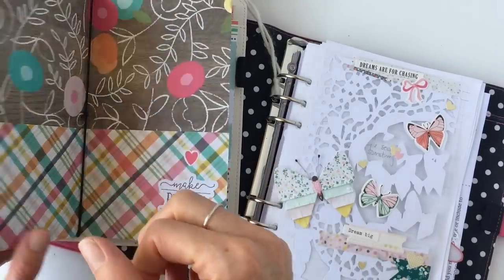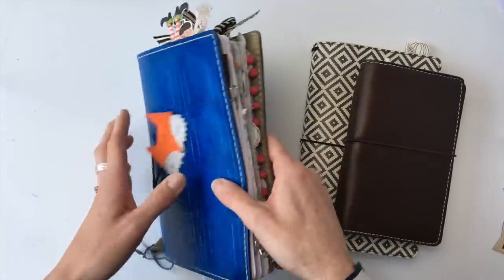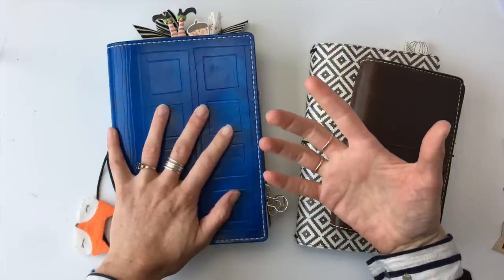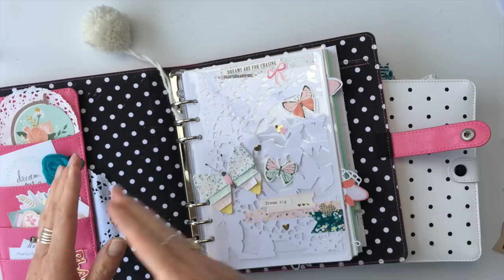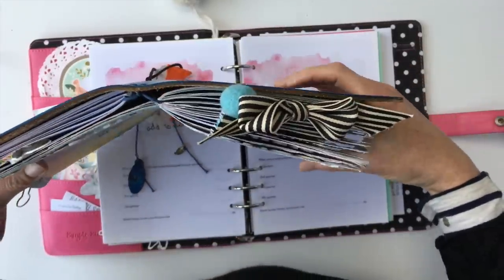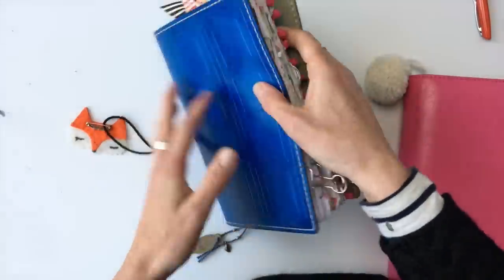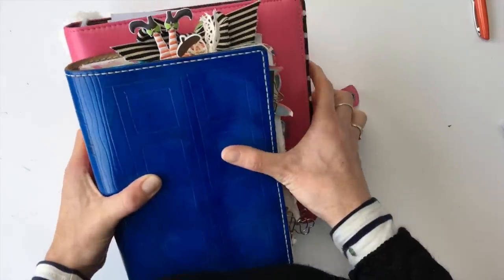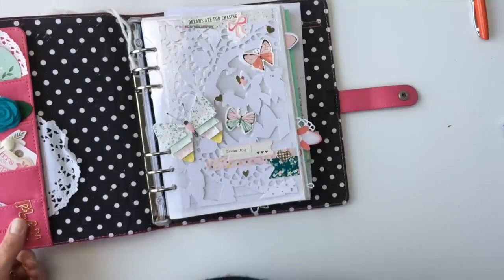Rings and Strings | Which is the Best Planner for You? 2018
Rings and Strings are both fabulous planners, but which one is the best planner for you? Hit play to see the pros and cons for both traveler's notebooks and ring bound planners.

Happy Planning!